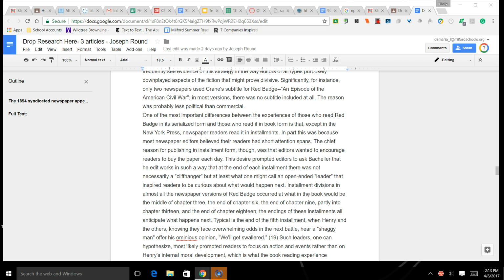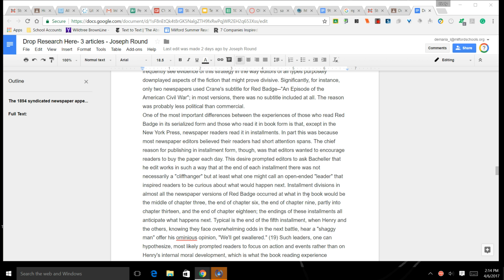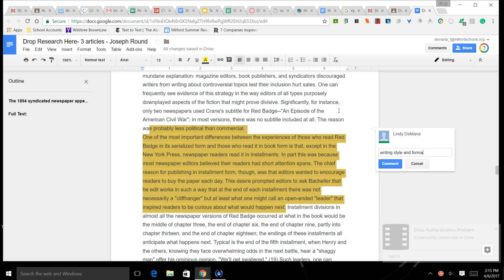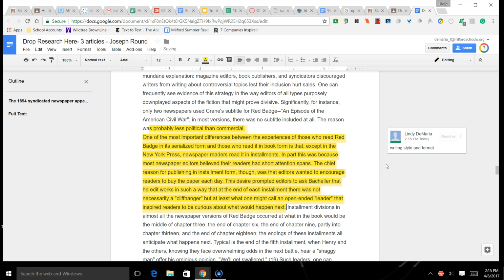Lit Review for Honors Research